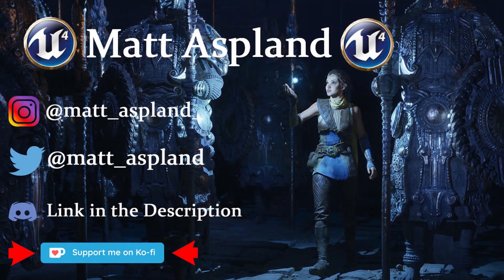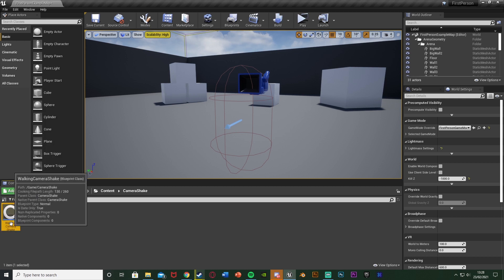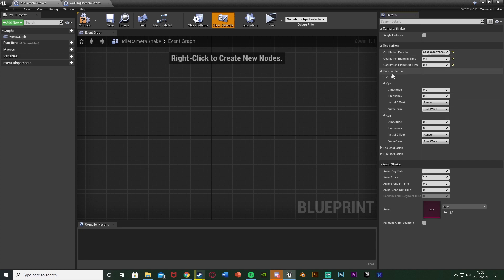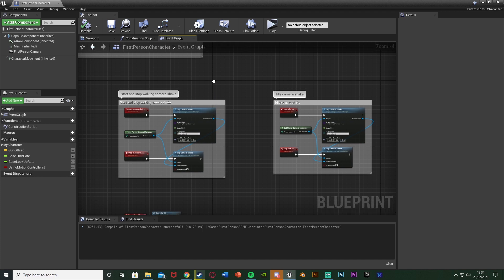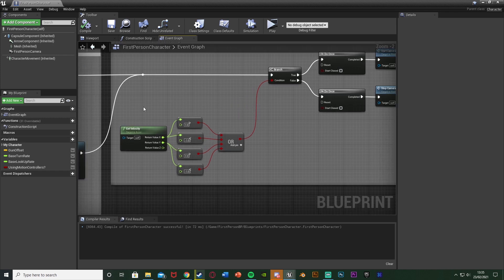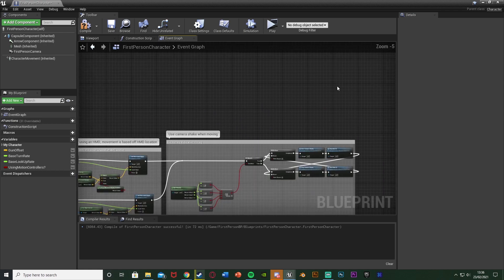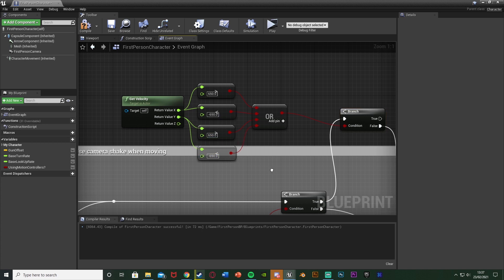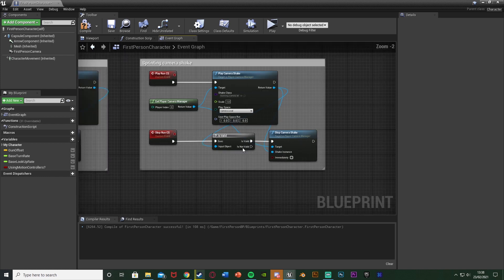First Person Idle And Running Head Bob - Unreal Engine 4 Tutorial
Hey guys, in today's video, I'm going to be showing you how to create a realistic camera shake / head bob for your player's idle and running movement states. Watch the video below for walking too!

00:00 - Intro
00:25 - Overview
01:09 - Tutorial
12:05 - Final Overview
12:21 - Outro